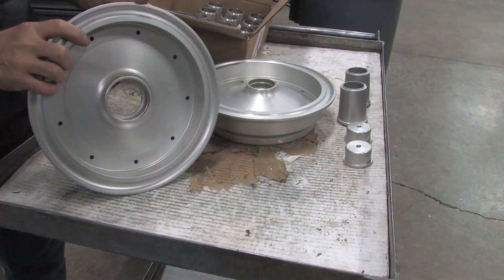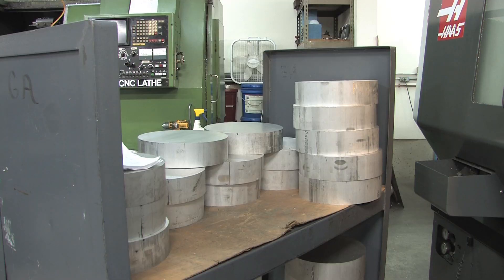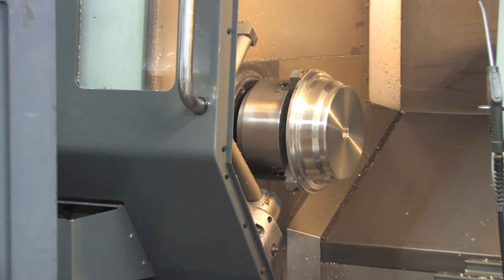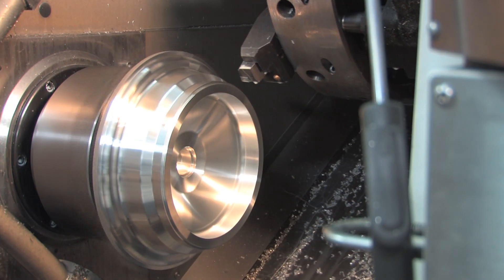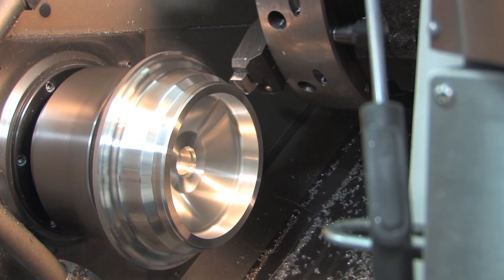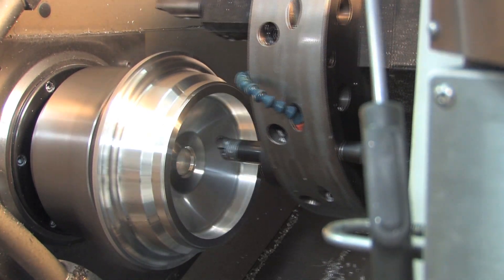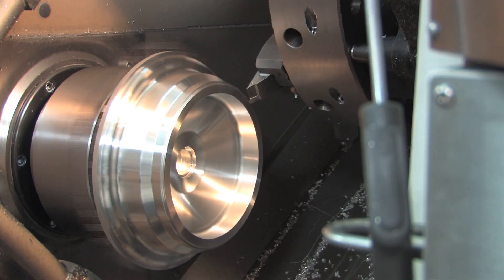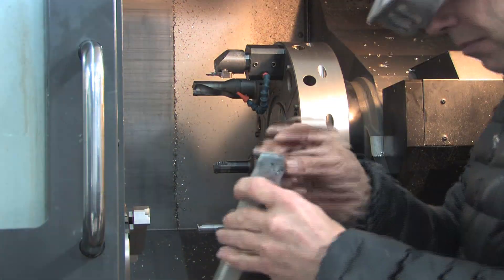GSM INC. Greg Miller CNC Machining, 10" Aircraft Wheels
GSM INC.This is the CNC Lathe portion of some billet wheels I machine from 6061-T6 for experimental aircraft.  Haas ST-30 Lathe.